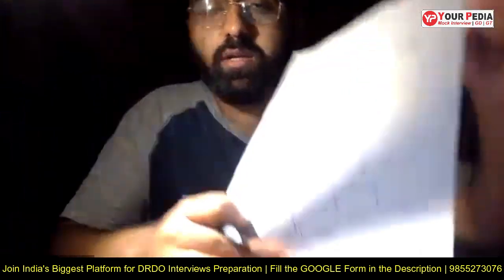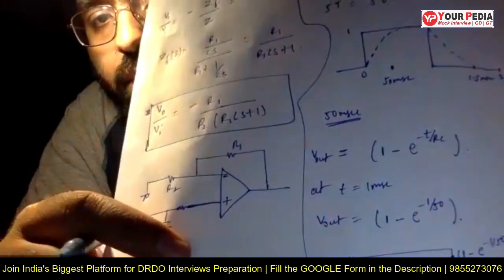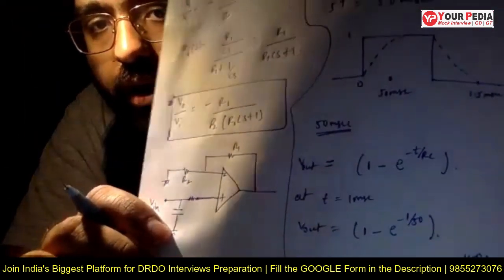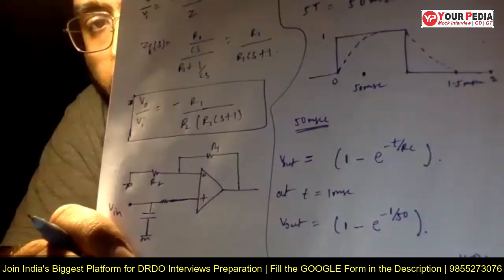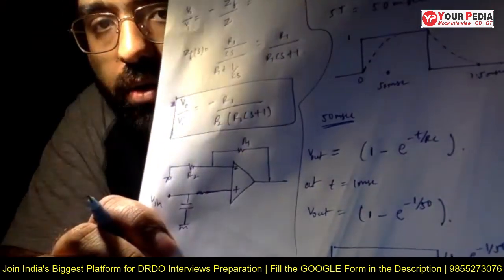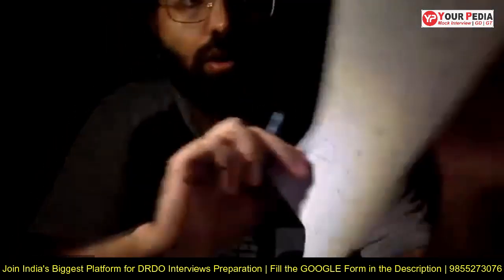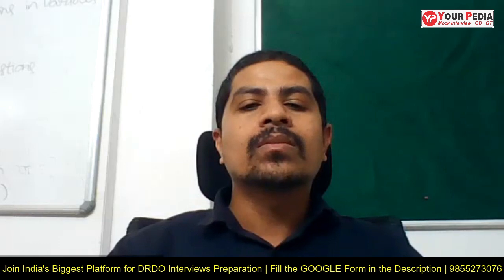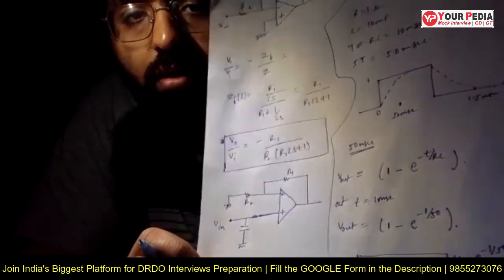Network Analysis Mock Interview for DRDO | EEE | Prepare DRDO Interviews with YourPedia